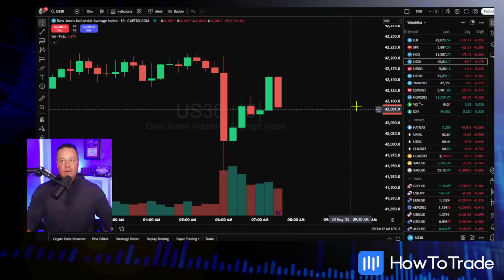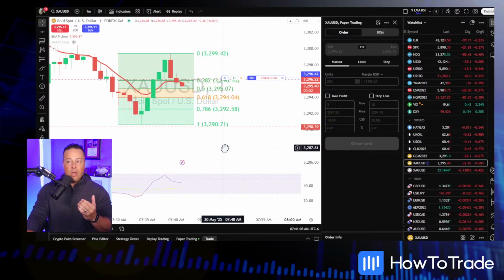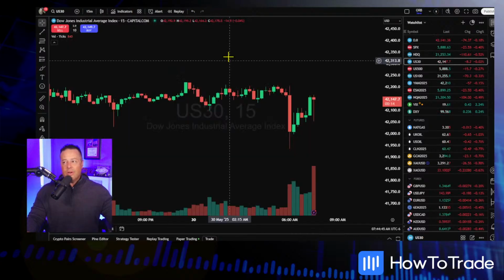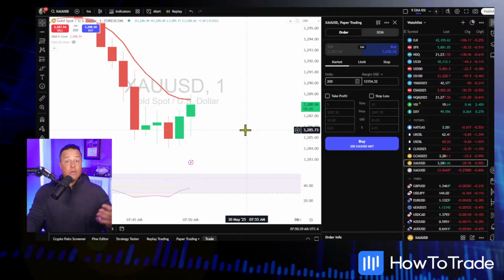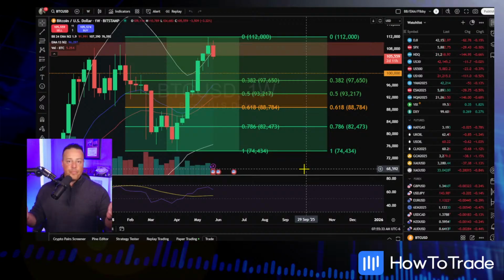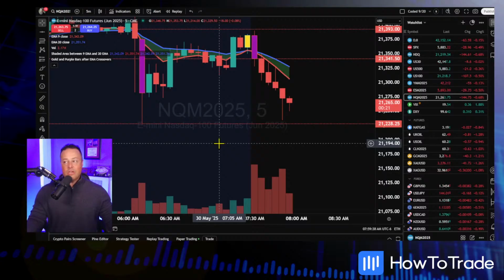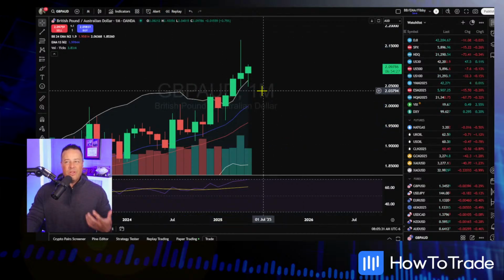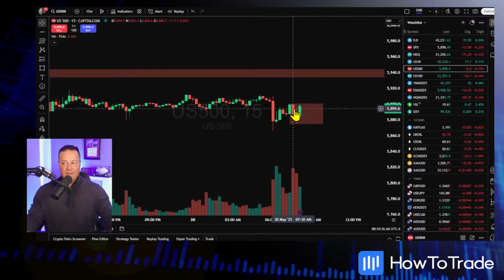Trading The US Open!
Join me LIVE as we trade the US market open across futures, forex, stocks, and crypto!
Get real-time analysis, key levels, and actionable trade setups as we navigate the first hour of volatility. Whether you're into scalping, momentum trading, or just learning to read price action — this stream is packed with insights.

✅ Live Futures, Forex & Crypto Trading
✅ Stock Market Open Breakdown (SPY, QQQ, NASDAQ, S&P 500)
✅ Technical Analysis & Price Action in Real Time
✅ Scalping & Day Trading Strategies
✅ Q&A and Live Trade Commentary

Markets covered:
📈 ES, NQ, Gold, Crude Oil
💱 EUR/USD, GBP/USD, USD/JPY
💹 BTC, ETH, and more top crypto pairs
📊 SPY, TSLA, NVDA, QQQ, and trending stocks